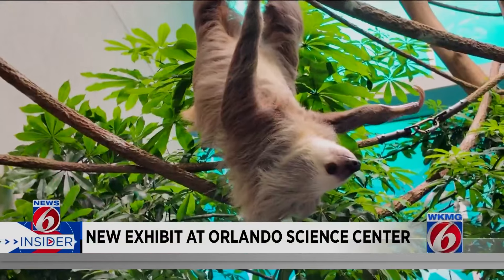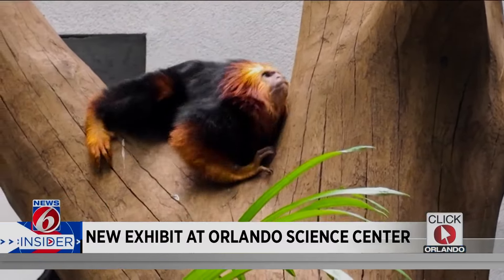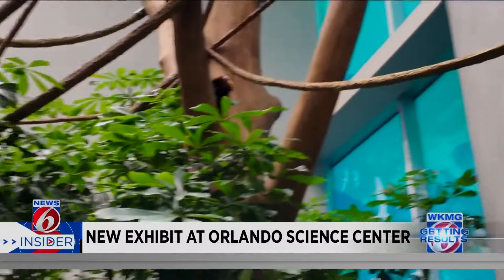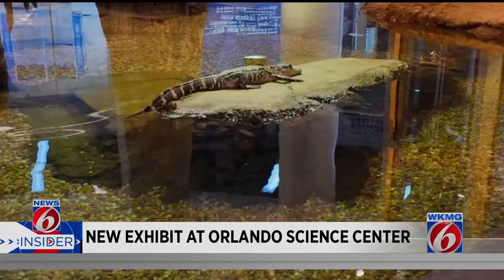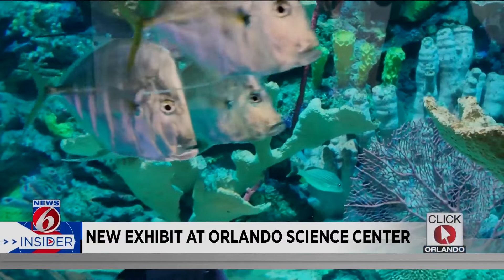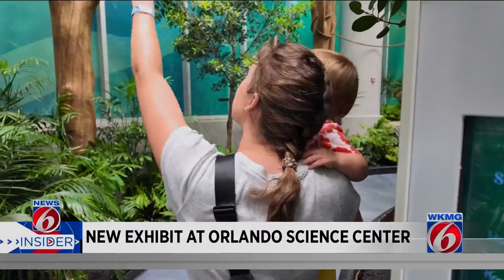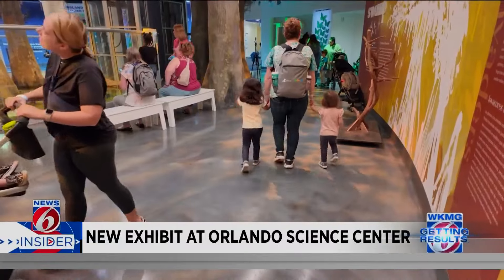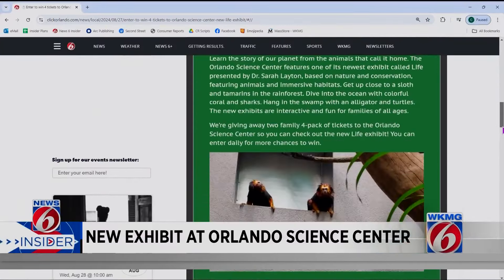Get face-to-face with monkeys, a sloth and sharks at this Orlando attraction, no it’s not a zoo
A Central Florida attraction is bringing visitors closer to animals all in the name of science. Life, presented by Dr. Sarah Layton is an attraction millions of dollars and a decade in the making, located inside the Orlando Science Center.